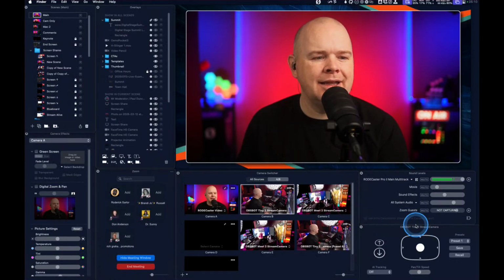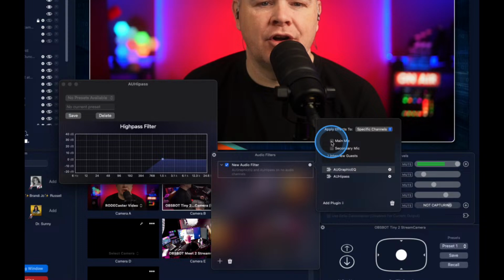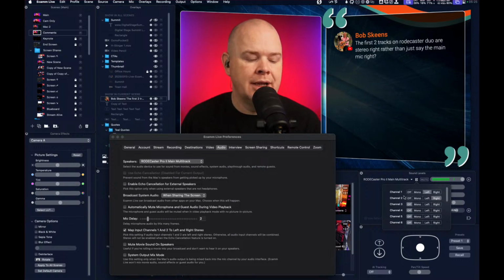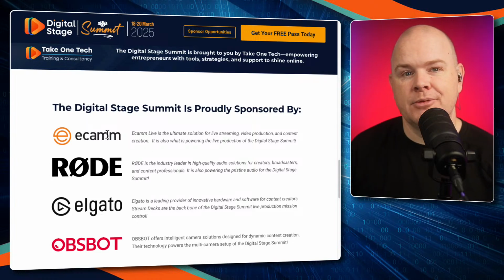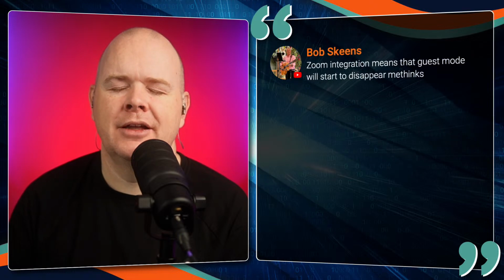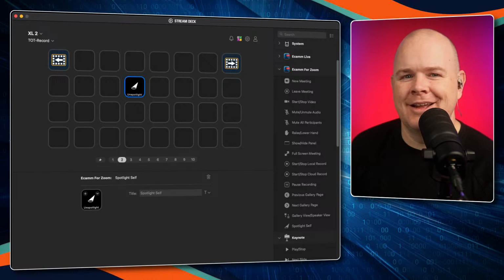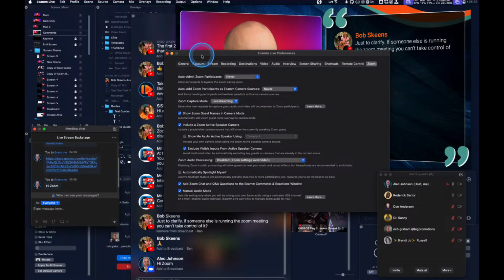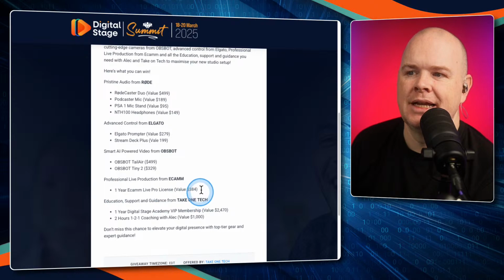Live Q&A - Your Ecamm Live 4.4 Questions Answered!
Ecamm Live 4.4 has just been released with some awesome new features, such as the Live Motion Transition, full PTZ Camera Control, Audio Effects and some updates to the Ecamm For Zoom integration... In this livestream I'll be answering all your questions about the new features and how to get the most out of them.

Not using Ecamm Live?

Master Ecamm with the FREE Ecamm Live Masterclass!

💡 LIGHTING
2 x Nanlite Forza 60
1 x Nanlite Forza 60 Softbox
1 x Nanlite 60 Grid
1 x Nanlite Para 90 Softbox
1 x Nanlite 90 Grid
1 x Nanlite Forza Bowens Mount Adapter
1 x Nanlite MixPad II 11C
4 x Nanlite Pavotube II 6C
2 x Nanlite Pavotube II6C Fabric Grid
4 x Nanlite LitoLite 5C